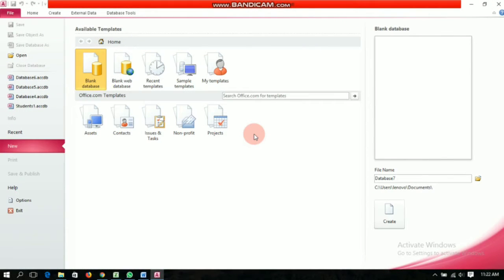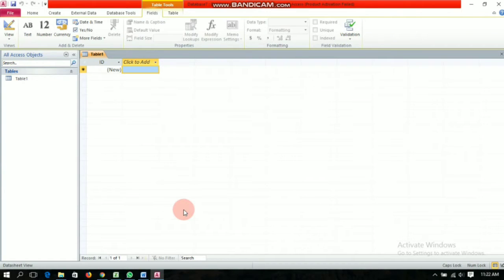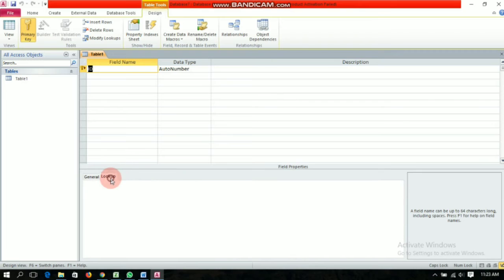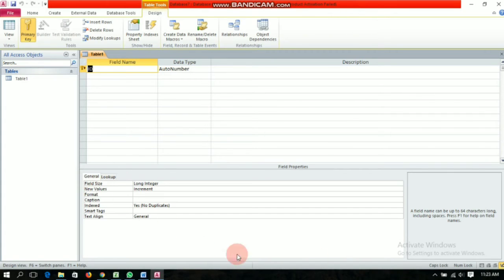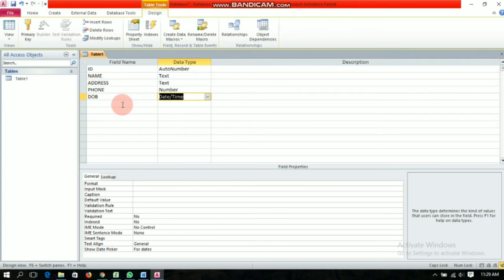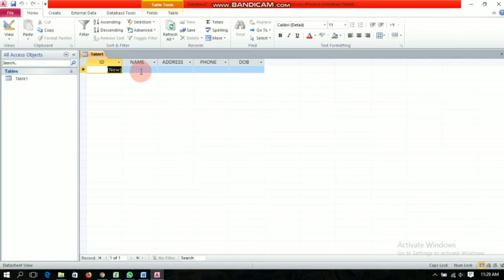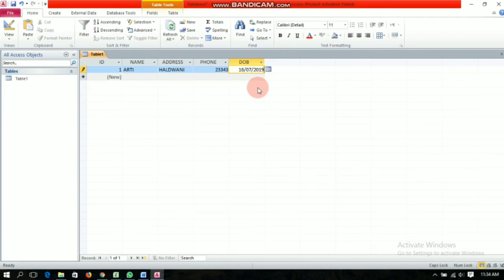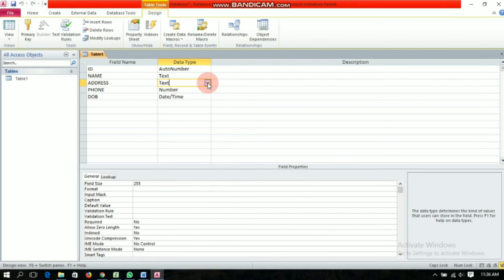Class 8 Ch-3 Log on to Access (Part 3)